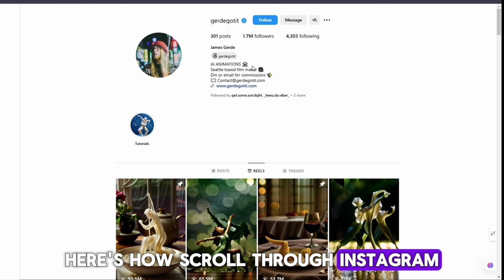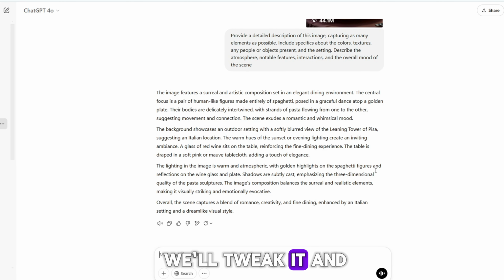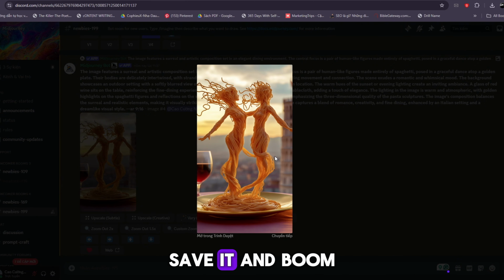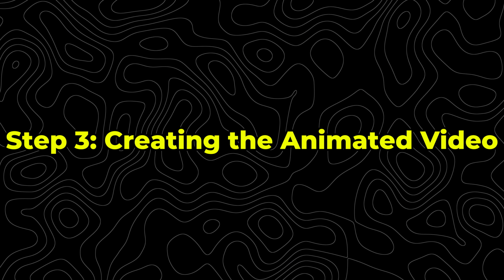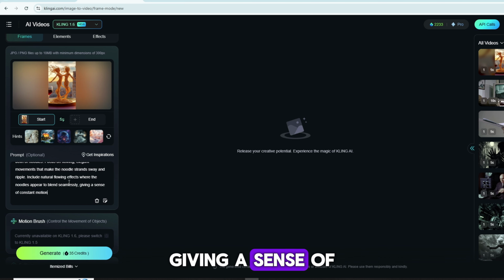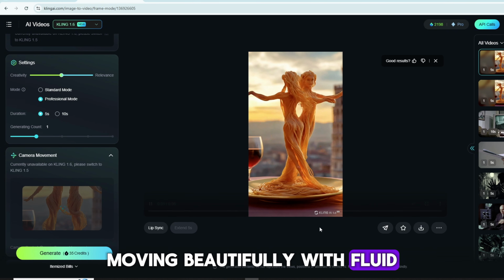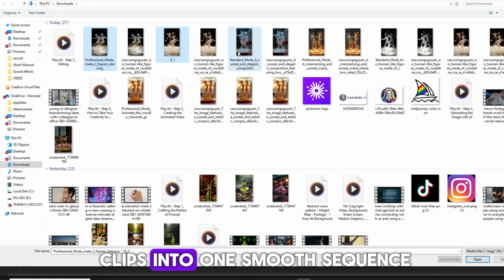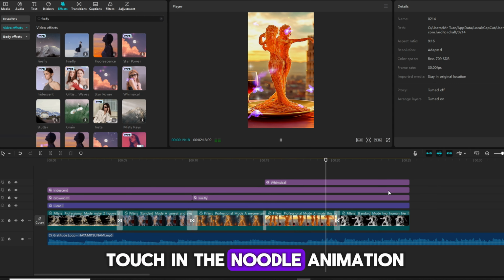How to Earn $5000 Per Month Using Viral Dancing Noodle Videos with AI – Untapped Niche!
🚀 Create Viral Dancing Noodle Videos with Free AI Tools! 🍜🌿

Want to make eye-catching videos with fun dancing noodle and leaf characters? In this step-by-step tutorial, I'll show you how to use FREE AI tools to generate viral-worthy content with ease!

🔥 What You'll Learn:
✅ Craft Perfect AI Prompts with ChatGPT to create unique dancing noodle & leaf characters
✅ Generate Stunning AI Images using Leonardo AI or Midjourney A.I – a powerful free tool!
✅ Transform Images into Videos with Kling AI, adding smooth transitions & effects
✅ Edit Like a Pro in CapCut with filters, background music & viral-style effects

💡 Plus, I’m sharing my secret prompt collection on Google Docs! 😏

👉 Don't miss out on this untapped niche – start creating viral AI videos today!

CHAT GPT PROMPT:
Provide a detailed description of this image, capturing as many elements as possible. Include specifics about the colors, textures, any people or objects present, and the setting. Describe the atmosphere, notable features, interactions, and the overall mood of the scene